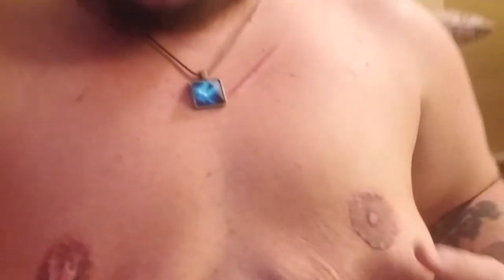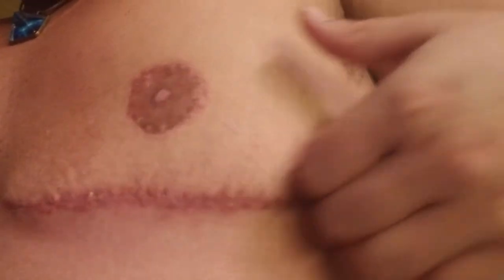FTM Essentials: boxers, STP's, packers